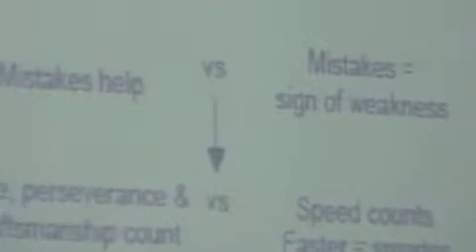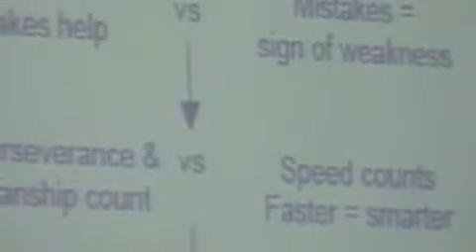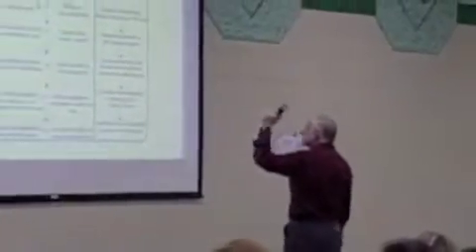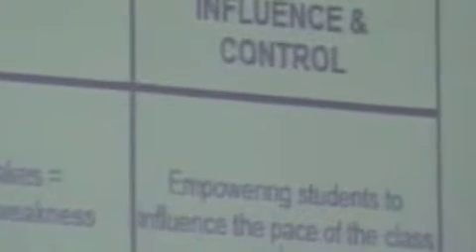Jon Saphier - Session 2: Building a Classroom Climate of Community